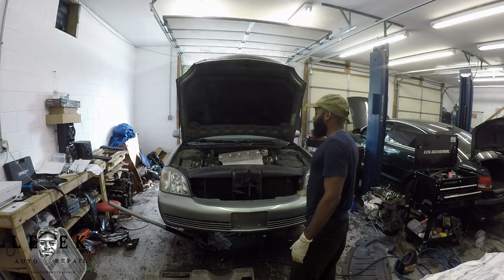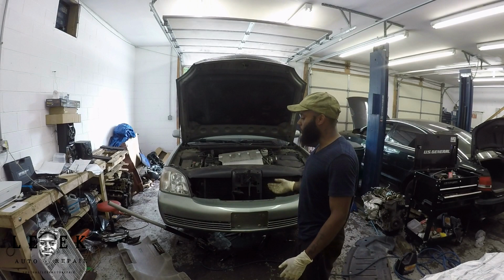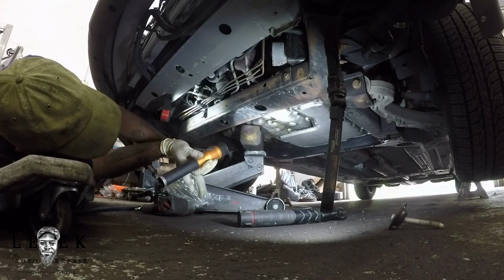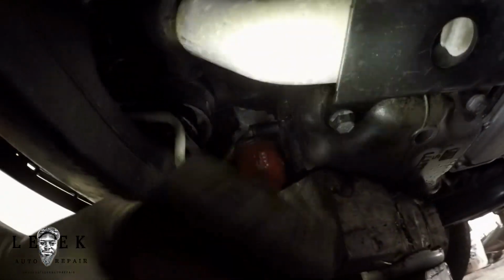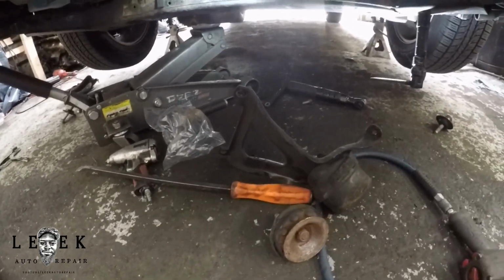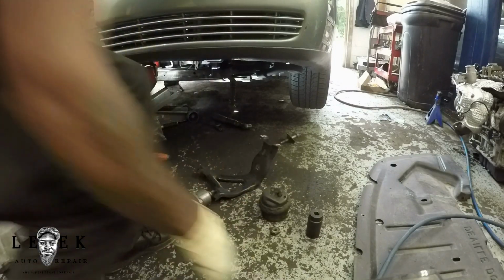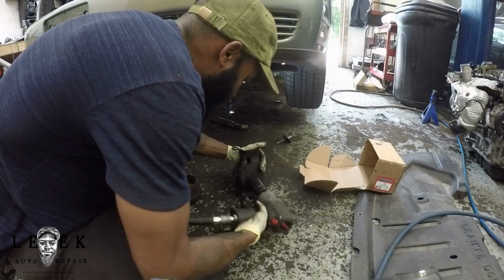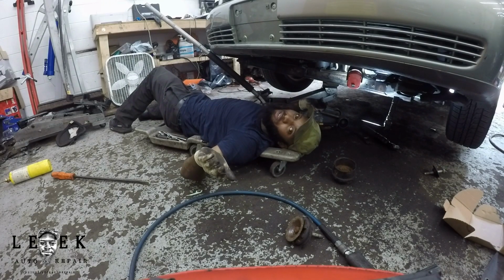Front Motor Mount Replacement | 2000-2005 Cadillac Deville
2005 Cadillac Deville
Front engine mount replacement

Follow the instructions and you should be good and yes the mount can come out with the bracket still attached.

Parts can be found at your local parts store.

leekautorepair

Malik (leekautorepair)
Lansdowne, PA 19050

Leekautorepair shirts
$25 plus shipping

*Please be aware that I am not responsible for your actions in any type of way. If you get injured during the job or damage other parts including the engine I'M NOT RESPONSIBLE! Always work with safety and please do your research